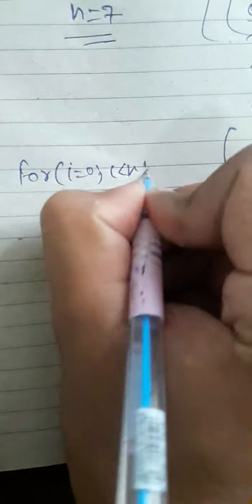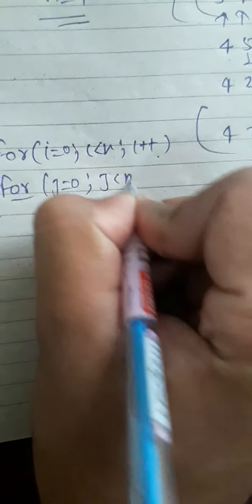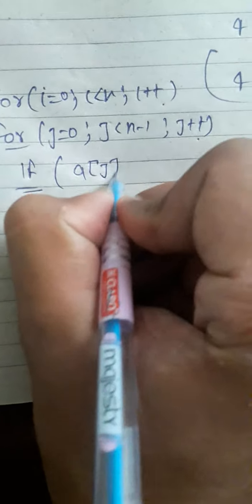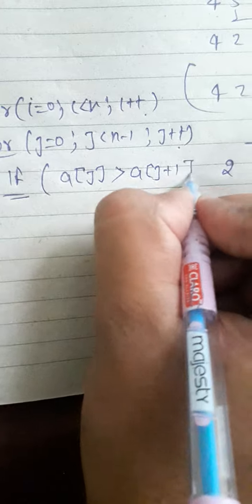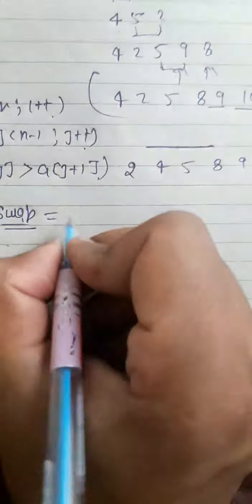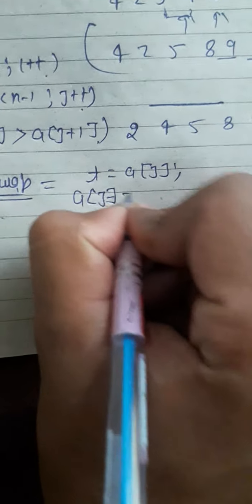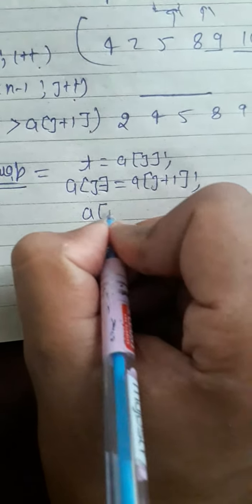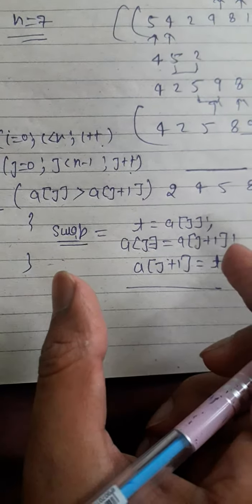bubble sort algorithm easy way